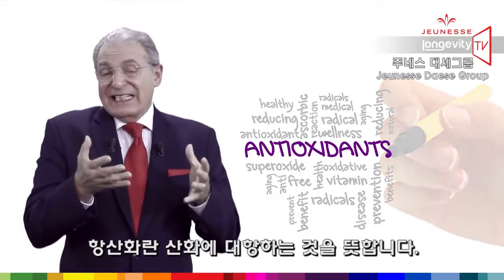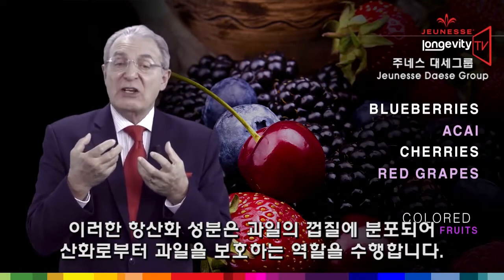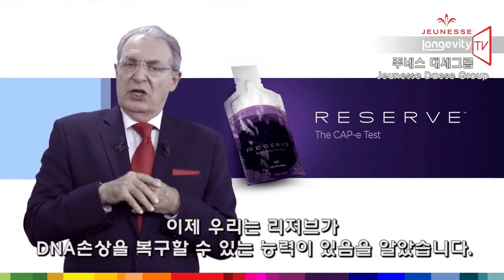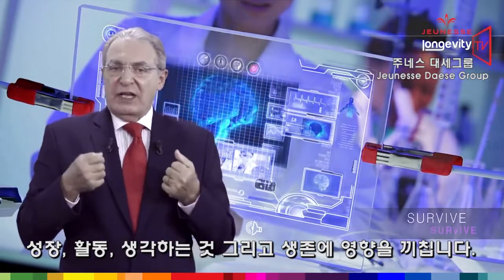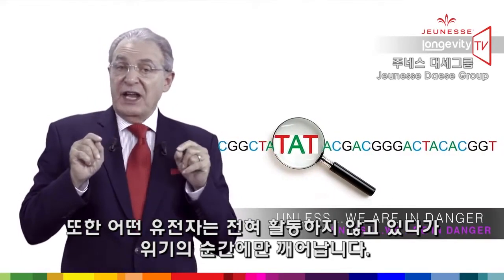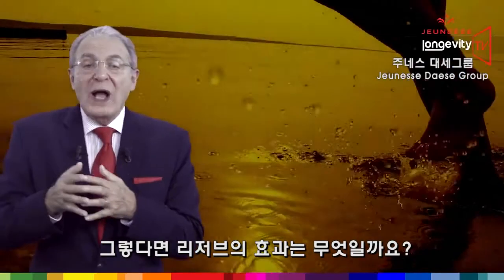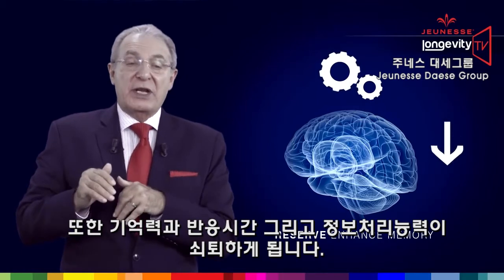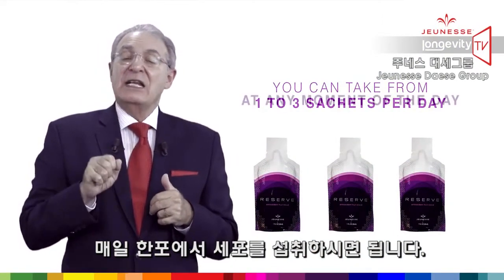우리몸을 활성산소로부터 지키자 :) 강력한 식물성 항산화제 리저브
한입 베어먹은 사과를 조금 놓아두면 색이 갈색으로 변화는 것을 보셨죠. 바로 갈변인데요
우리 몸안에 세포도 산소를 만나면 산화되어 점점 죽어갑니다
이것을 막아주는 것이 항산화제를 섭취하는 것인데요
바로 강력한 식물성 황산화제 리저브가 우리 몸을 산화로부터 지켜줍니다.
지금 확인해보세요.